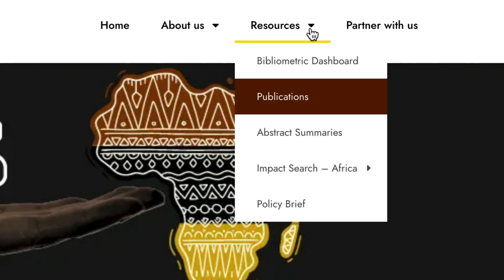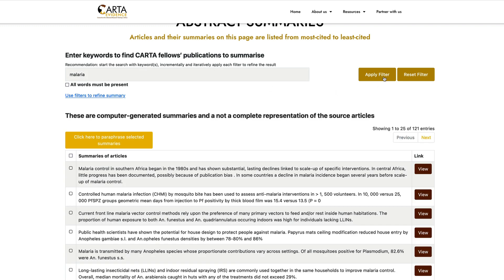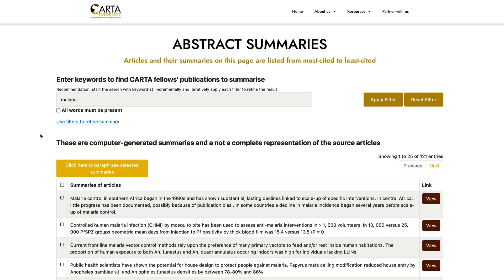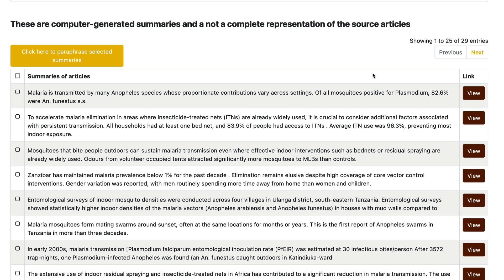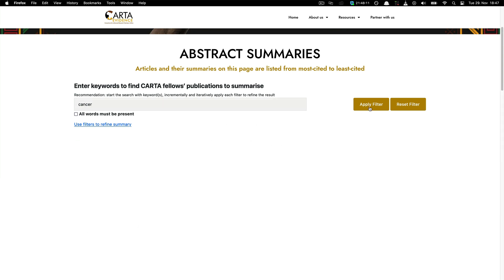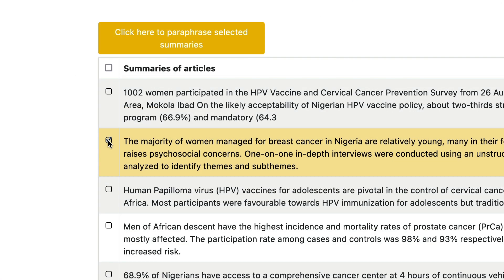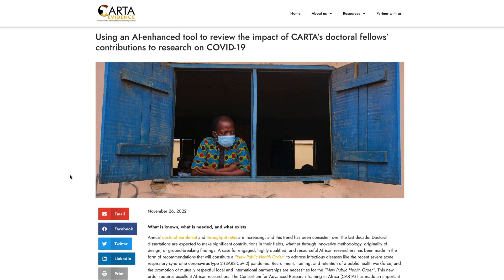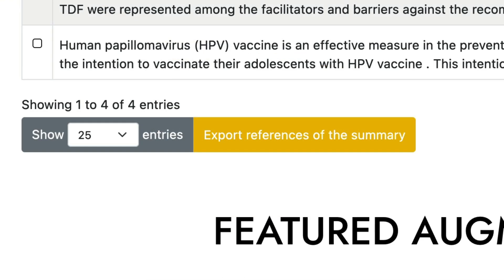CARTA Evidence: Abstract Summaries